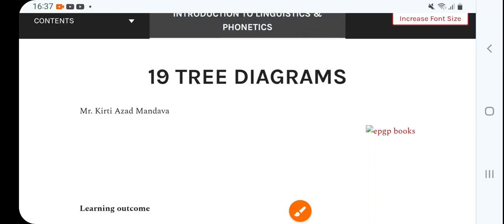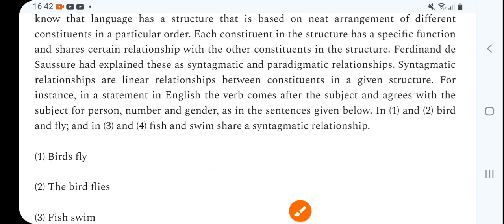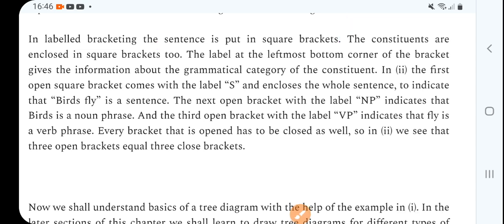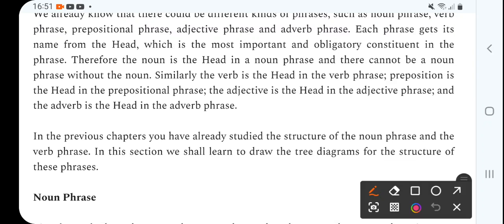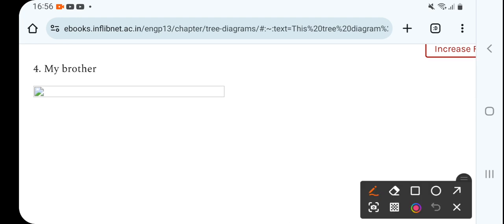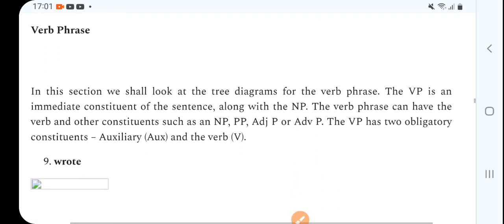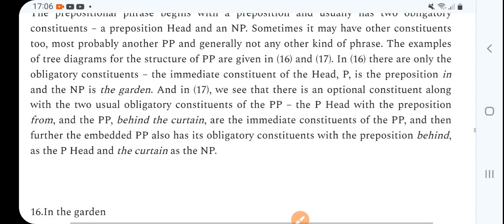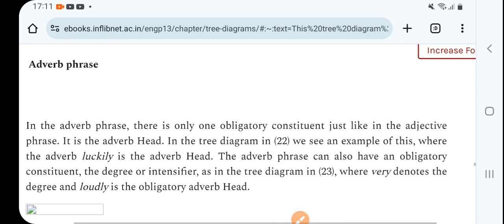Concept of Tree Diagram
Text knowledge of Tree Diagram in Linguistics - Phrase Structural Grammar